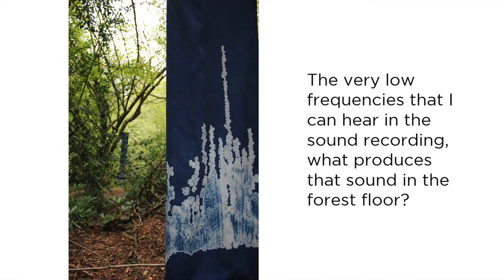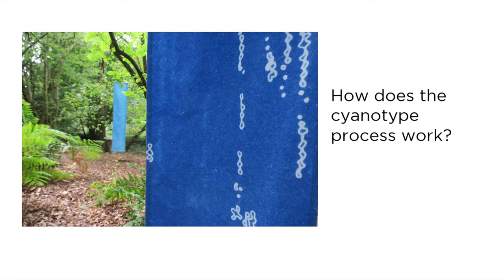Forest Listening - Q&A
Liz K Miller answers questions from visitors to her 'Forest Listening' installation in the woodland at Watts Gallery, Surrey. This gives a further insight into her audio visual project. This is part of the Surrey Hills Arts programme funded by TECHNE.